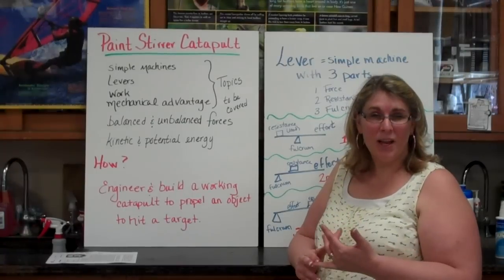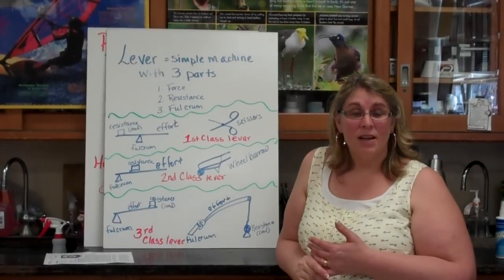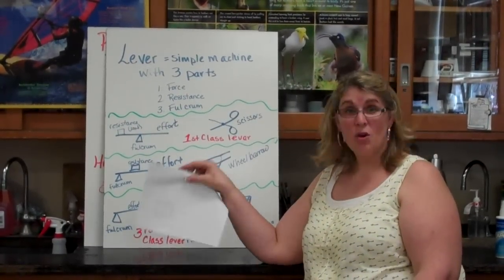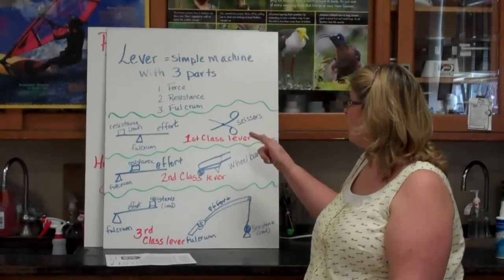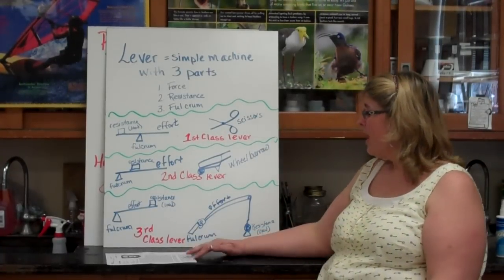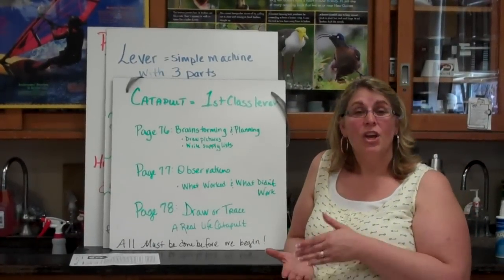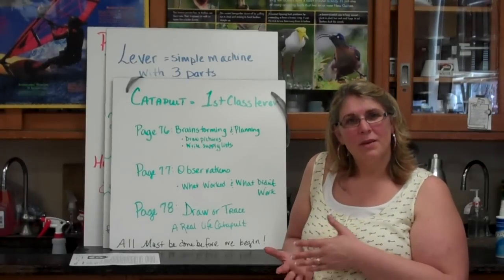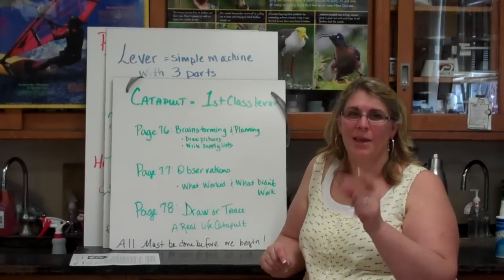Paint Stirrer Catapult